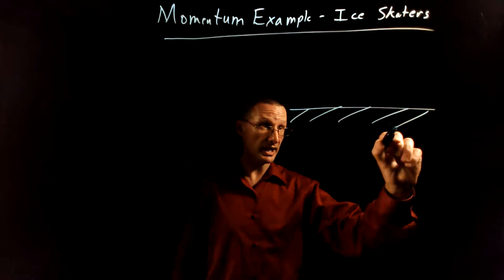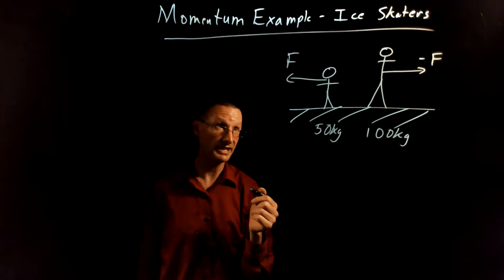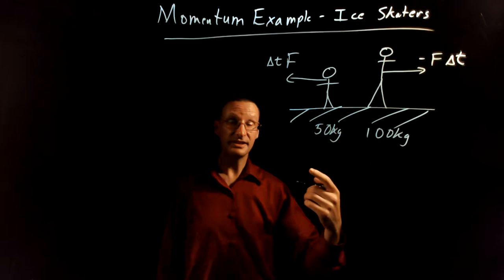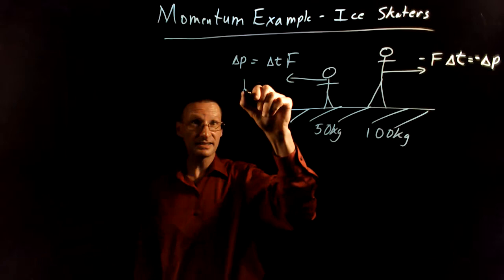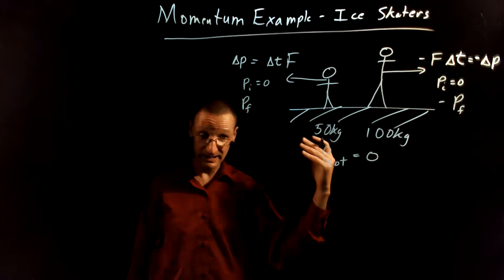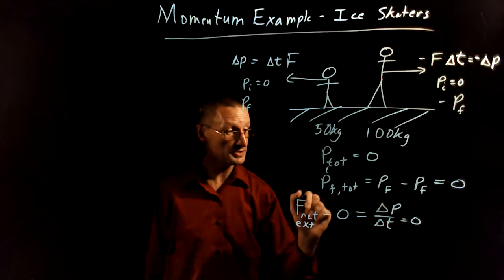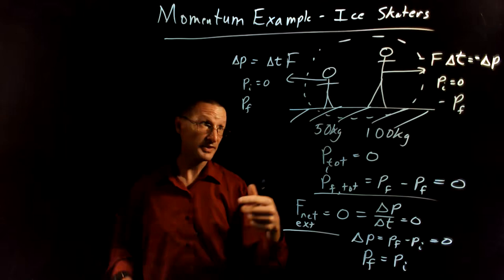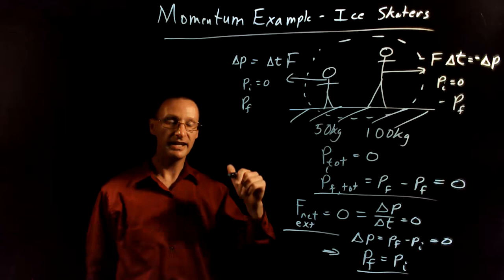Momentum Conservation Example: Two Ice Skaters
The two ice skaters example, which illustrates a nice deep connection with the 3rd law.